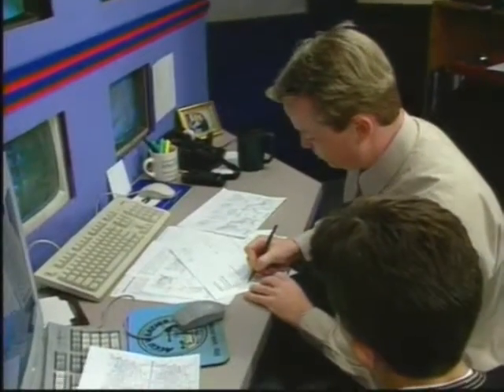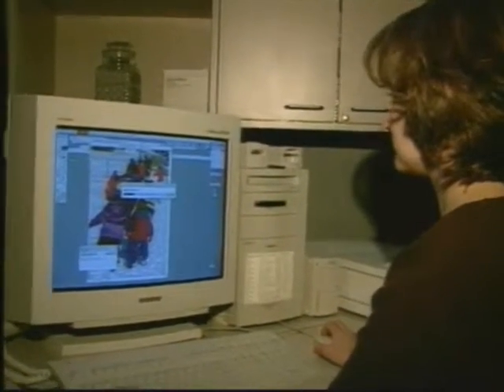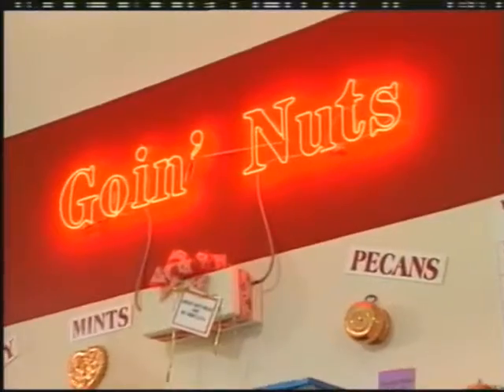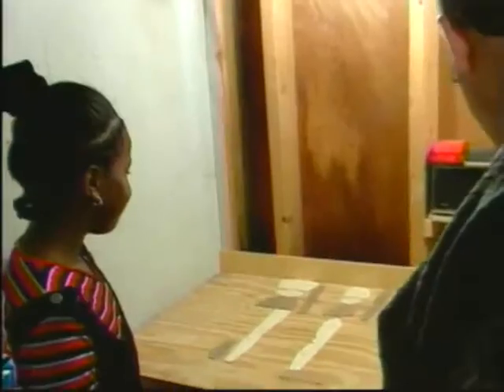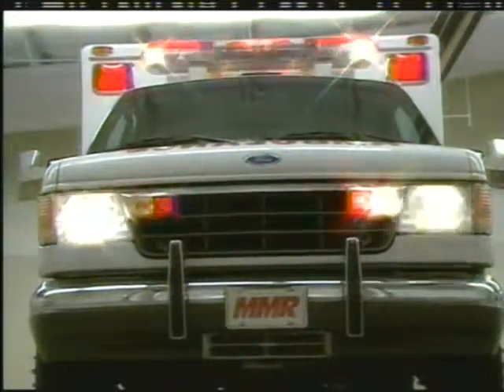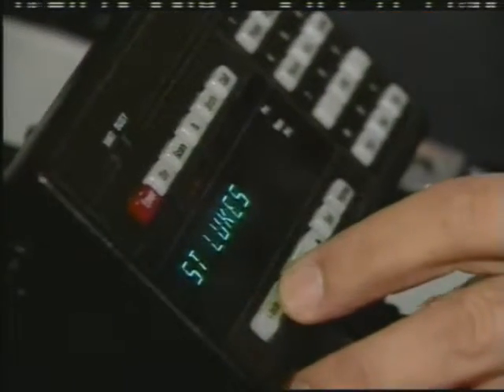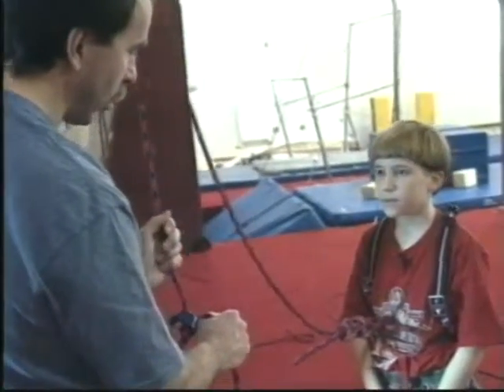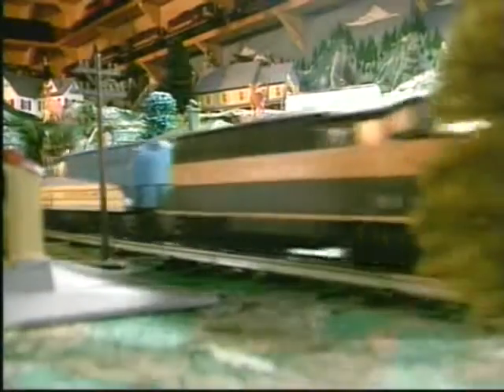Young Peoples Report – episode #121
Young People’s Report (YPR) aired on WEYI – NBC25 in the Flint, Michigan market. It featured news for kids, about kids and reported by kids.

Anchors
Andrew Grefe
Jessica Taylor

Stories / Reporters
Weather Forecasting - Adam Barber
Flint Journal - Tiffany Prout
Goin Nuts - Andrea Masud
Marionette Making - Crystal Lucas-Perry
QOTW - Tips for Parents
Rock Climbing - David Halloran
Model Trains - Addison Peil

Producers
Karen Petzold
Charlie Forbes